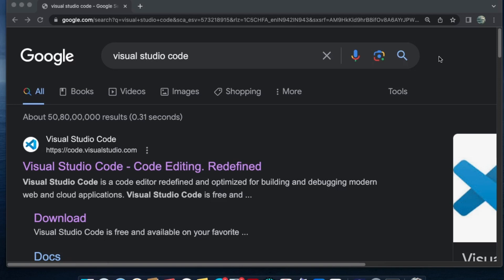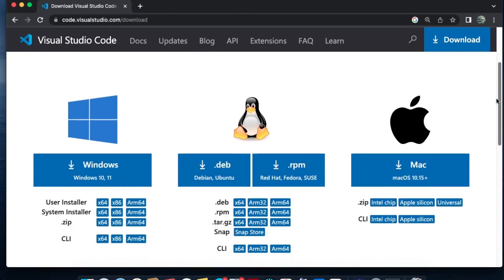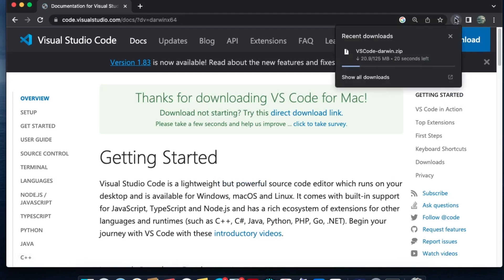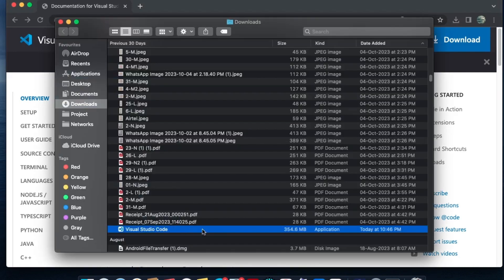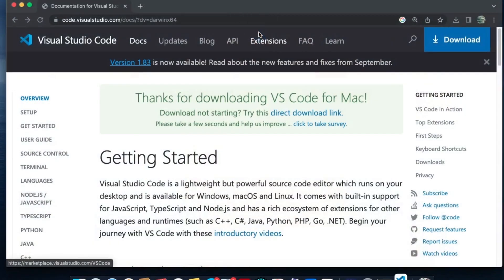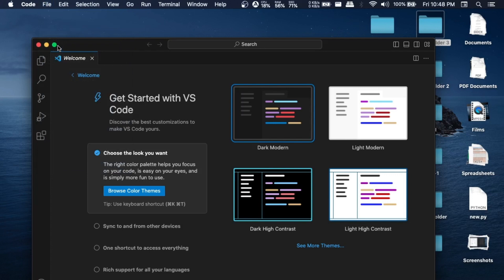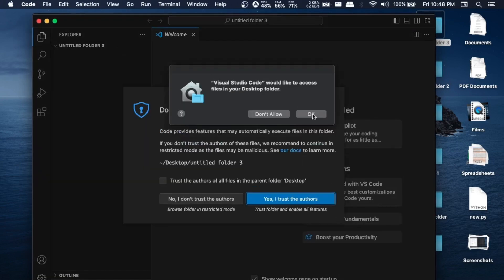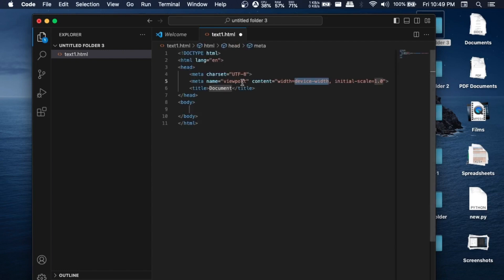How to Download and Install Visual Studio Code on Mac tutorial | VS Code on mac OS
How to download and install visual studio code on mac is shown